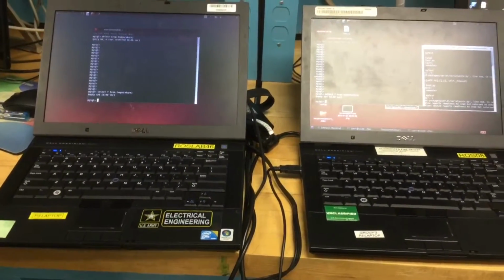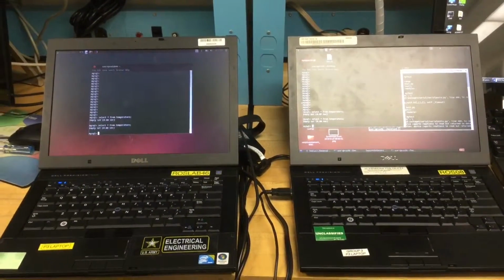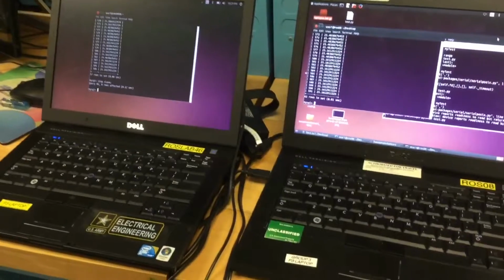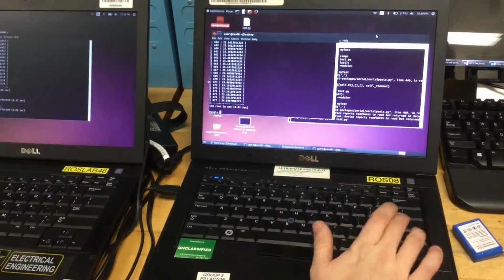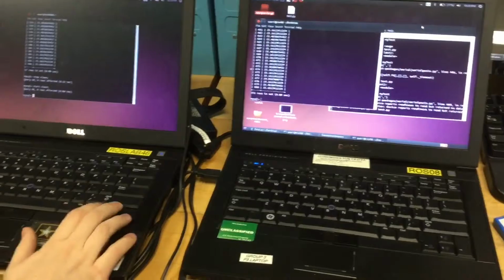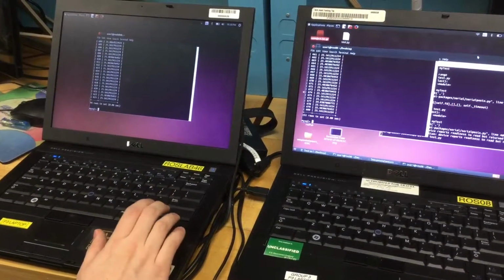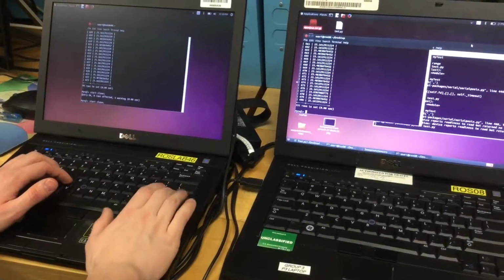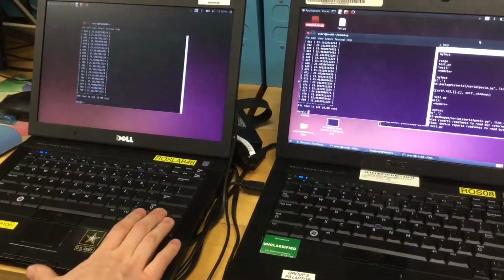February 10, 2016